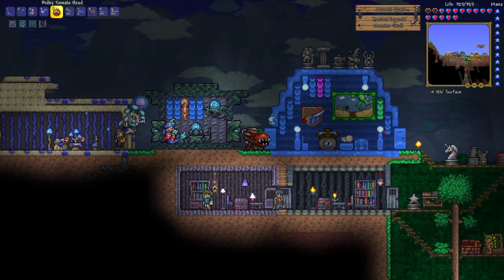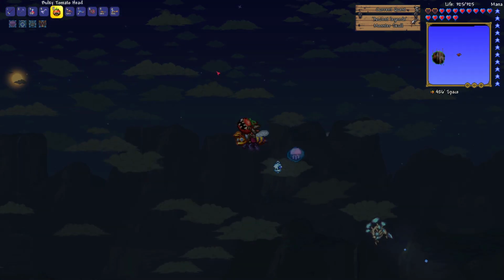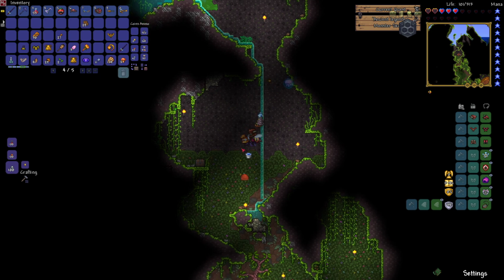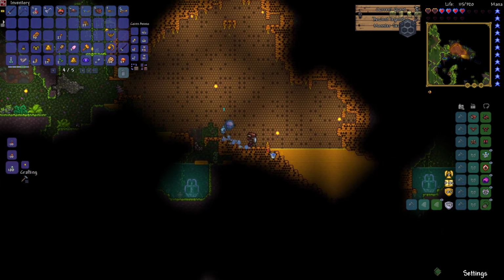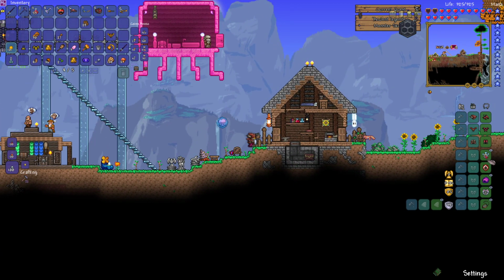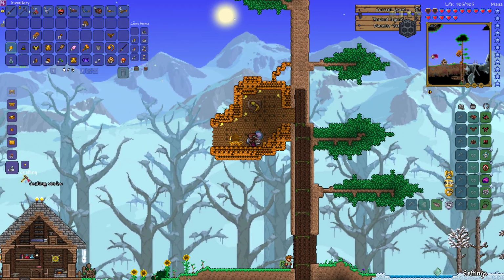Oversized Chicken Fight / Ultimate Modded Terraria Survival | Part 39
Here is the link to the start of the medieval series from a bigger Minecraft series Which is probably the best series on YouTube ; )